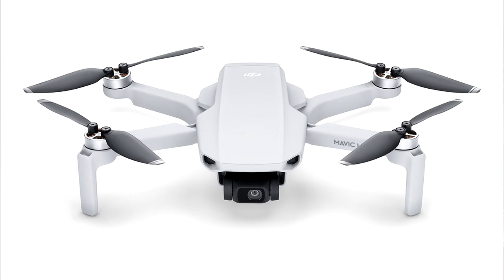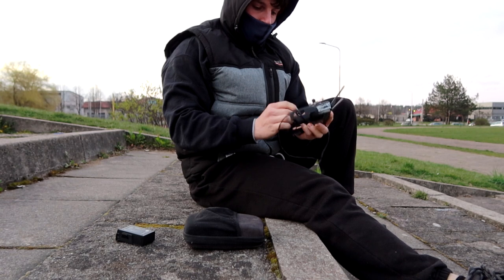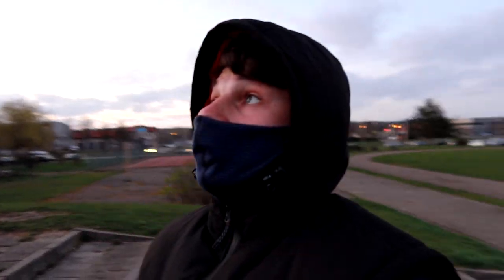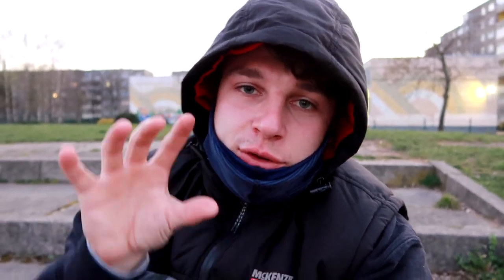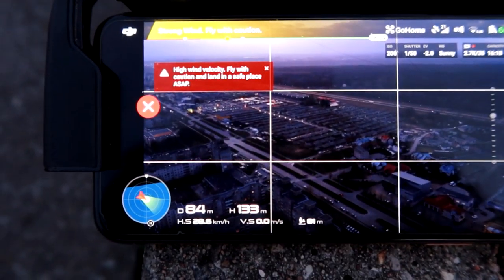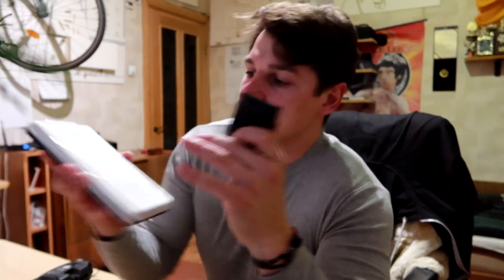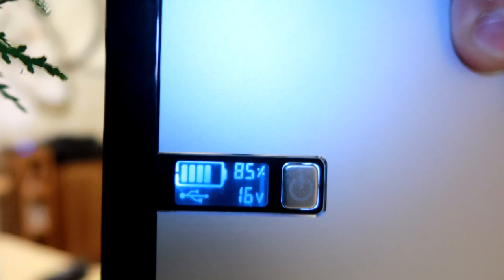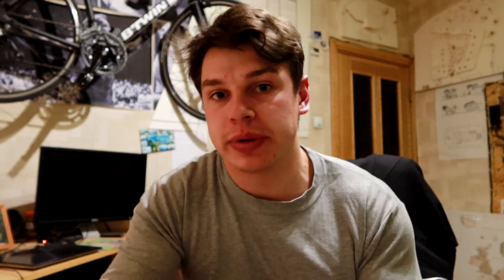Pasikrauk droną nuo saulės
VLOGAI KIEKVIENĄ DIENĄ!
Prisidėti vlogų kūrybai ir kelionėms, galite šiais būdais:

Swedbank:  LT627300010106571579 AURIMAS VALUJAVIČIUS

Ačiū, kad žiūrite ir prenumeruojate!